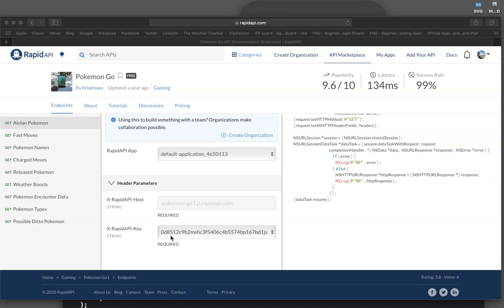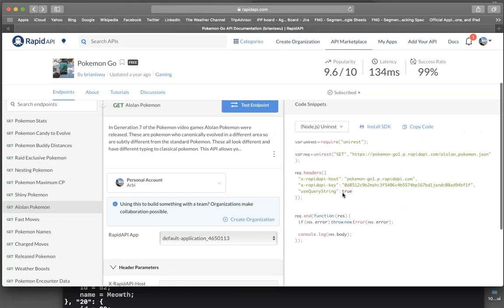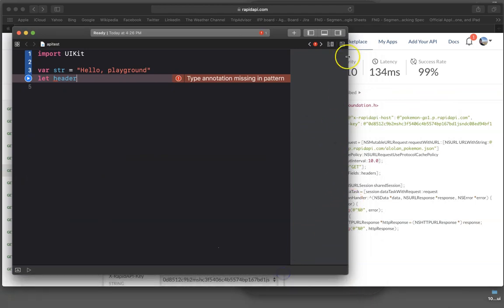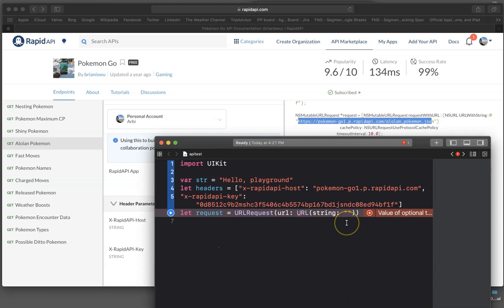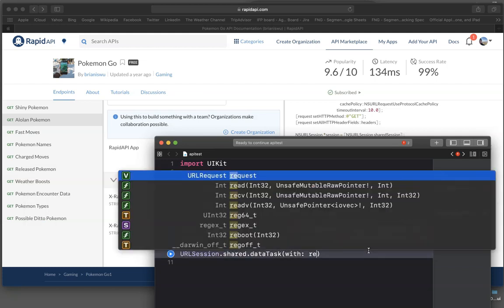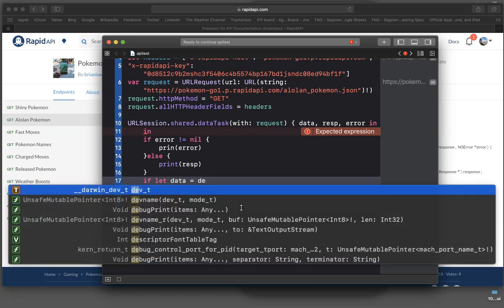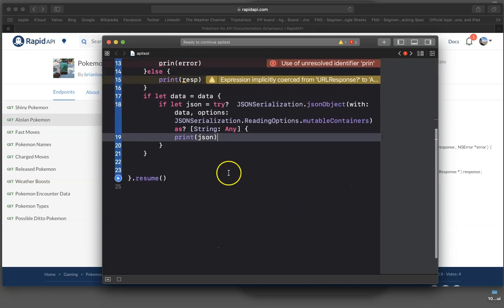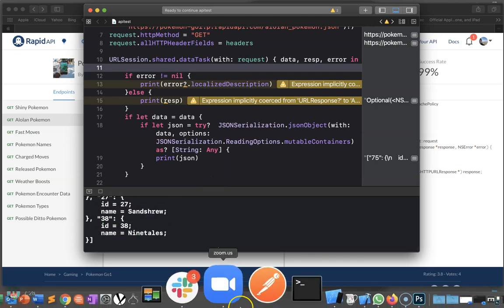How to Learn Fetching Data From API in 5 Minutes in Swift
In this video we are using playground and rapidapi free api to fetch Pokemon GO api. We are using URLSession and making a get request and serializing the data to get a list of Alolan Pokemon. This is a 7 min tutorial but content is mostly 5 min. This series helps you learn big concepts of iOS in a short time.

About me:Hi am Arbi Savvy Programmer,  I am lead ios developer with over 8 years experience. I am dedicated in teaching how to make an app and understand the fundamentals. Its important to know this to learn app development or become a professional ios developer.

You need Xcode 11 and Swift 5 for this tutorials. You also need Mac Os Mojave or latest Mac OS Versions to work on this tutorials.

If you have any questions be sure to post it in this channel. I always answer questions that are addressed. Please let me know how can make these videos to your liking. I am open for suggestion.